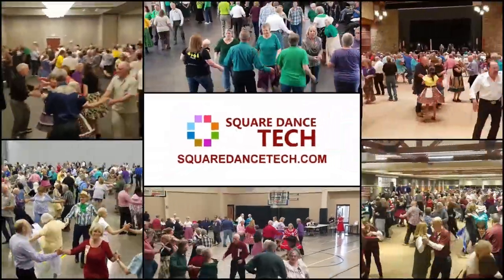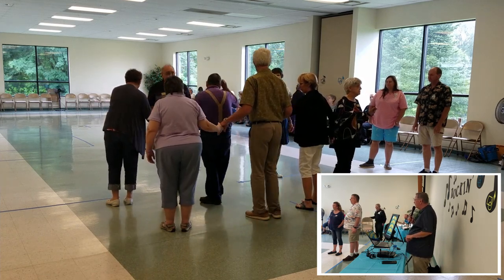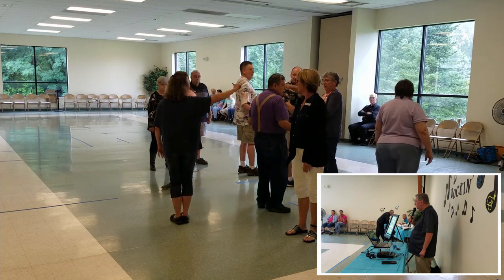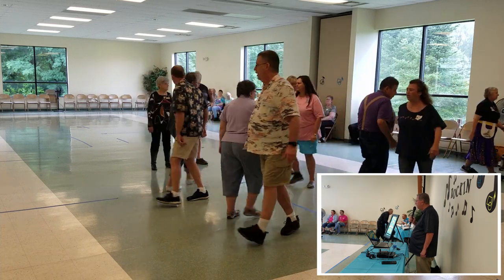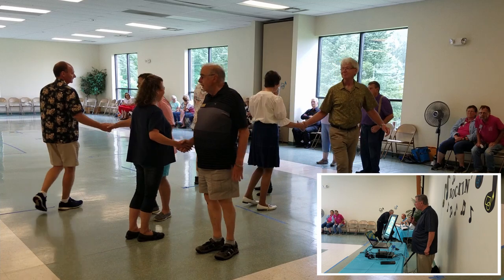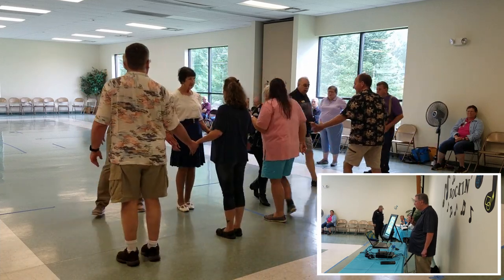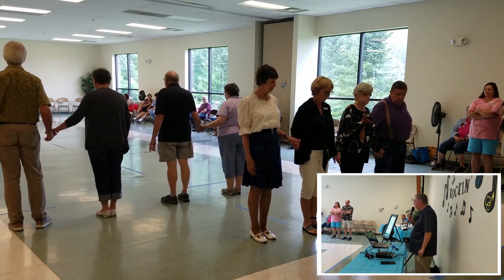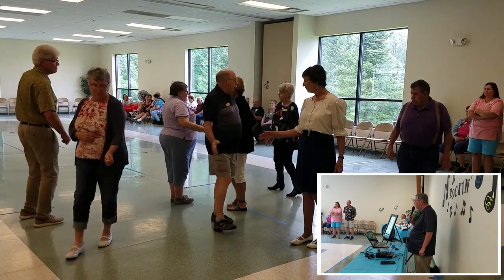Rockin' Dance Fest -- 7/17/21 -- 04 -- Challenge Tip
See the accompanying photos at Square Dance Photos